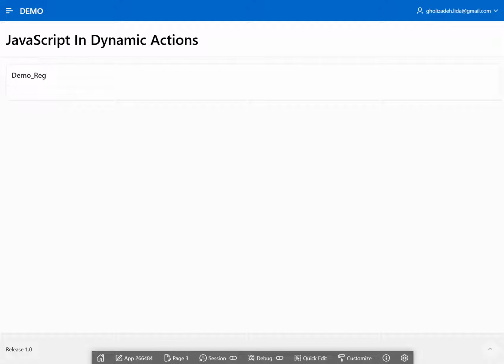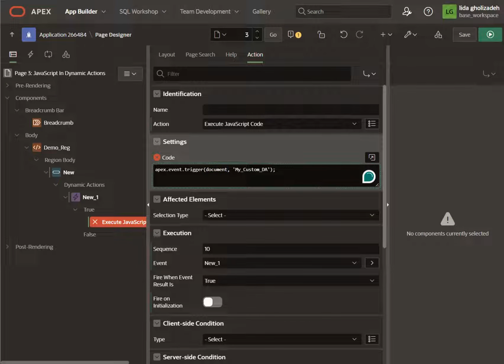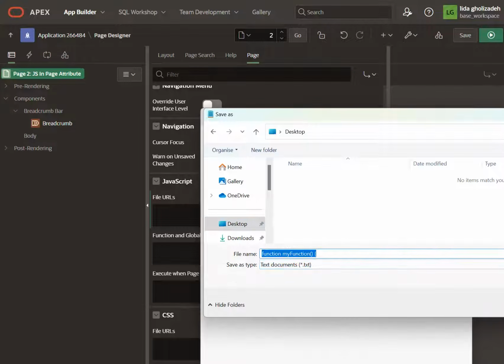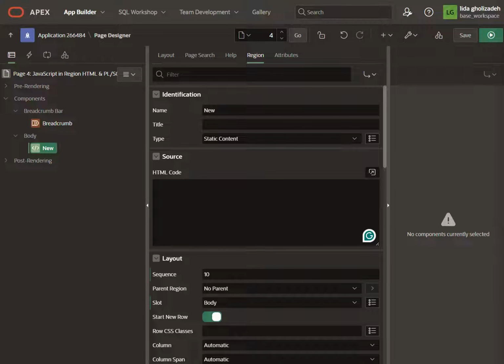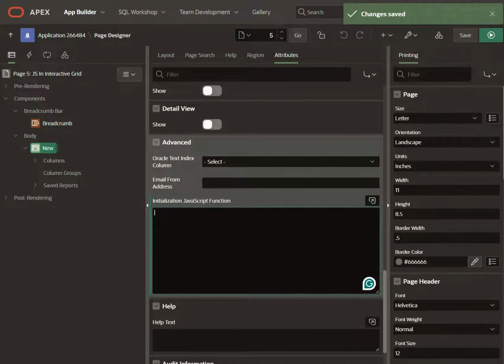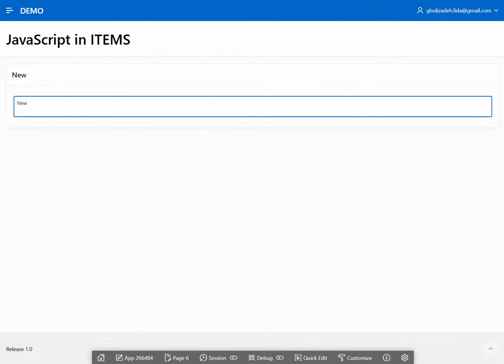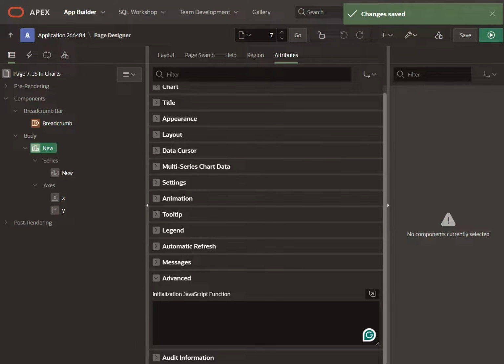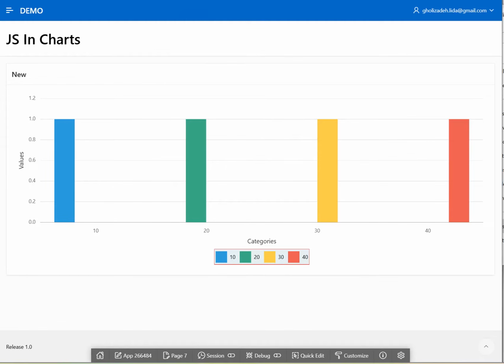JavaScript In Oracle APEX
In this video and blog, you can see how we can use
JavaScript In Dynamic ACTION
Custom Event
JavaScript In Page Attribute
JavaScript In Regions
JavaScript In Interactive Grids
JavaScript In APEX Items